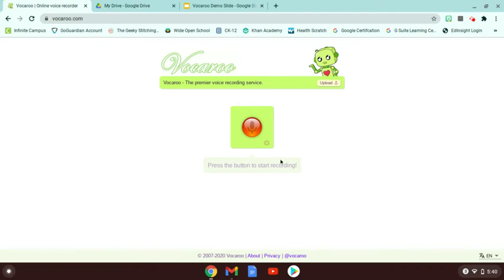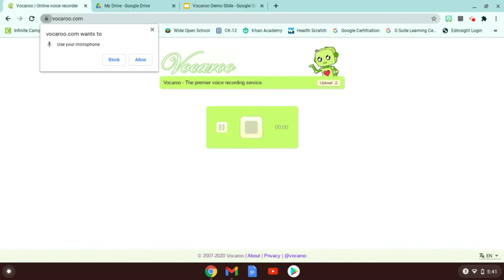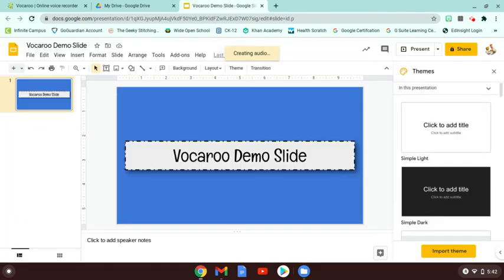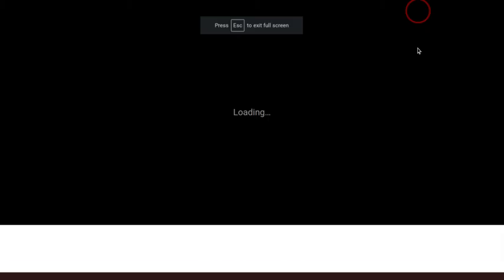Using Vocaroo on Google Slides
This video outlines the steps for creating an audio file on Vocaroo and adding that audio to Google Slides.